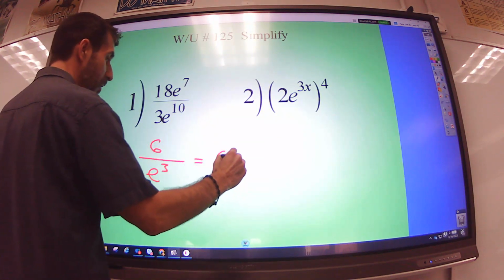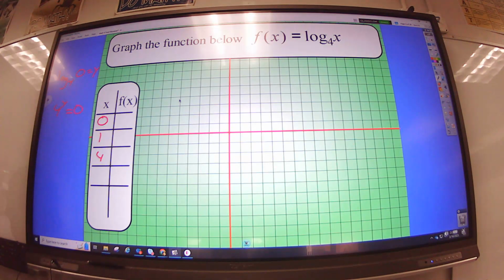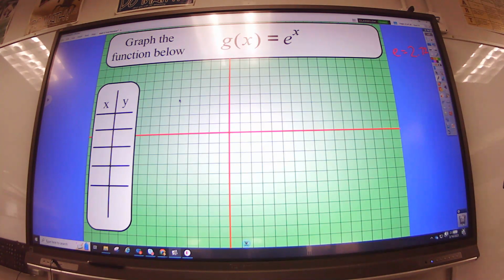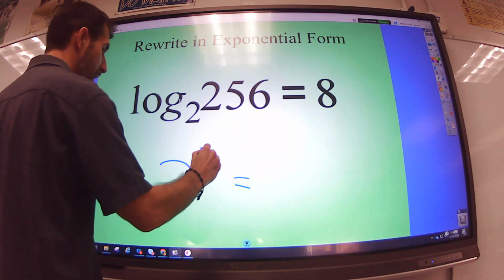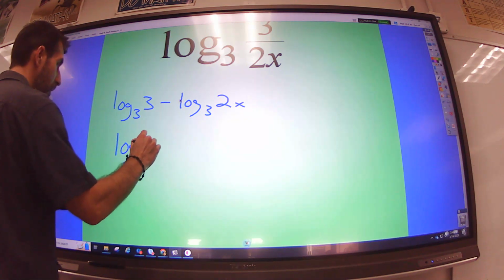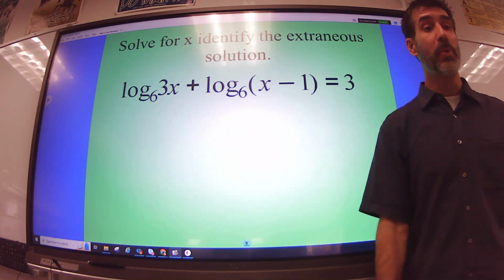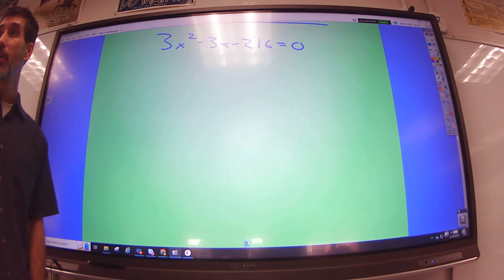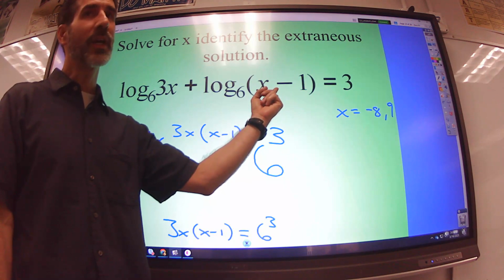Unit 5 Quiz Review Logarithms